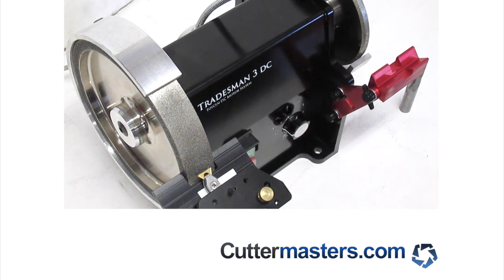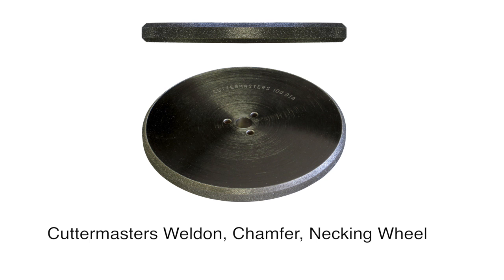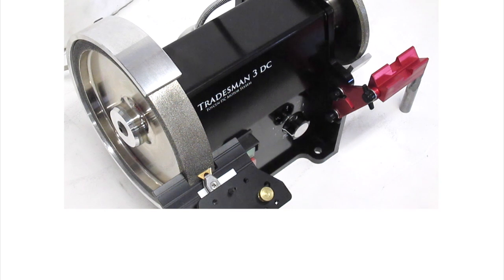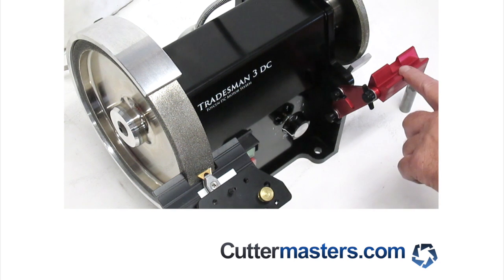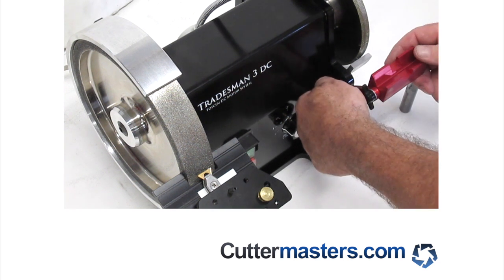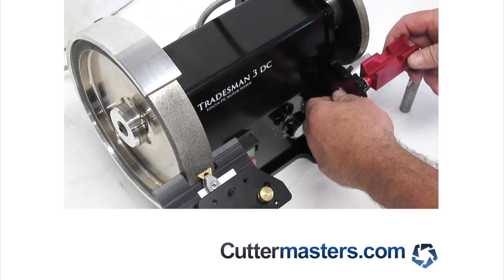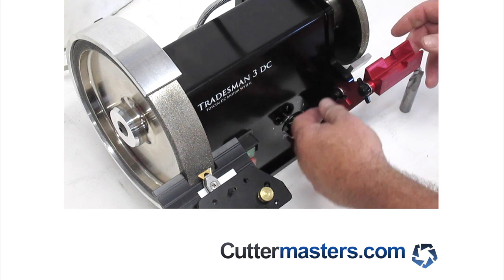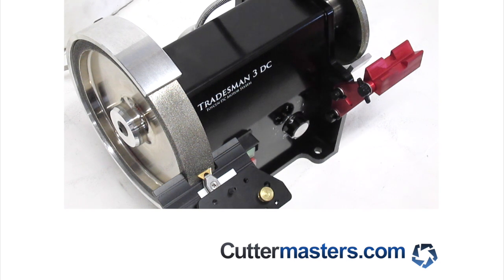Grinding a Set Screw Flat (Weldon Flat) in a Carbide End Mill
Weldon Flat, on Carbide, Cuttermasters diamond 100 grit Weldon Flat, chamfer, neck reduction grinding wheel.

This is a sweet set up.